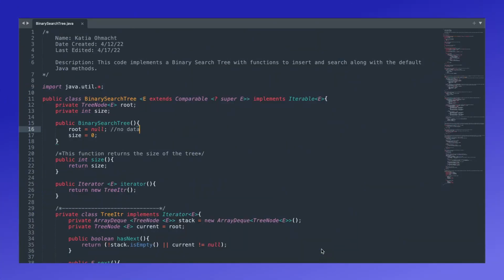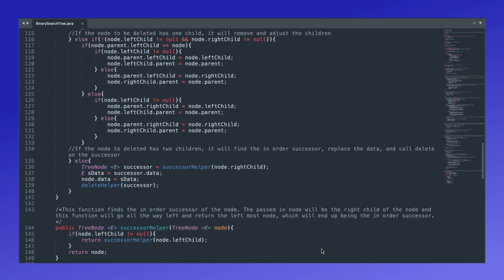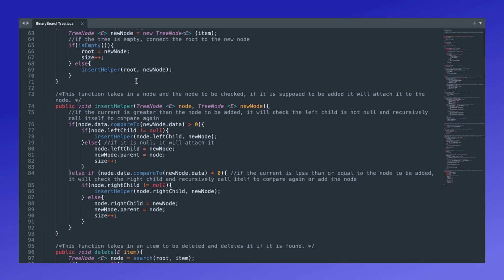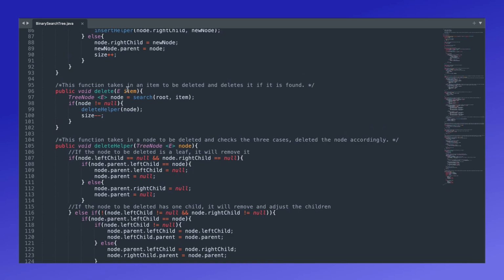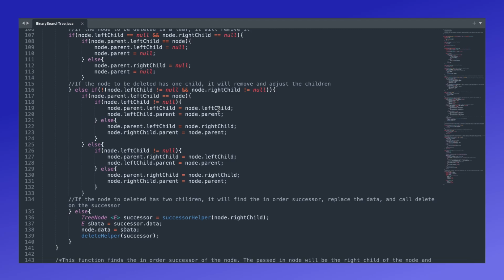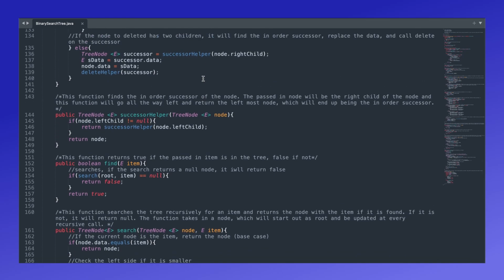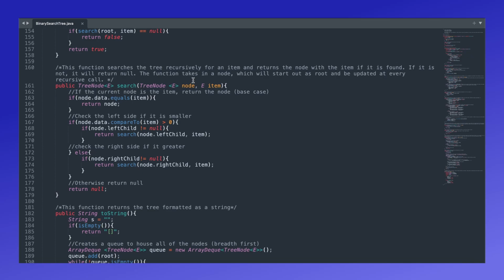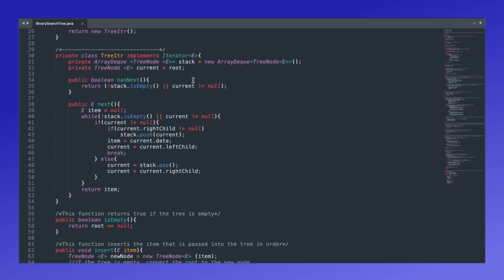Binary Search Tree Implementation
Join software engineer Katia in the eleventh lesson of her data structures course. By the end of her lesson, you will learn all about Binary Search Tree implementation!